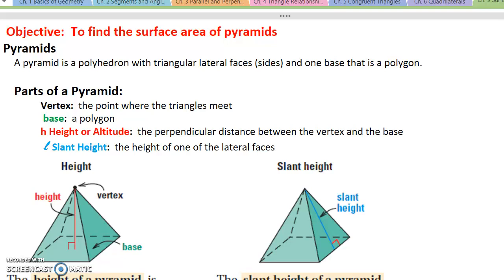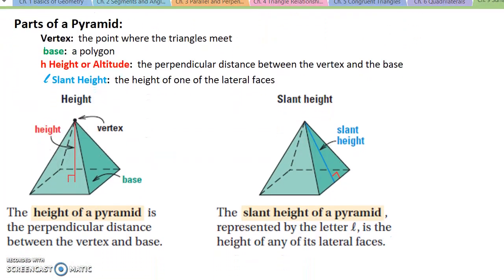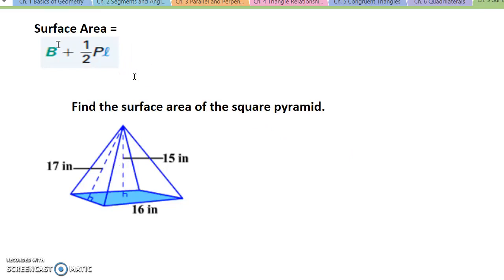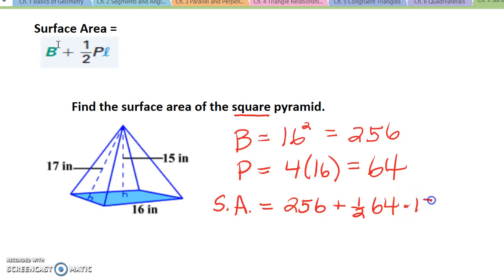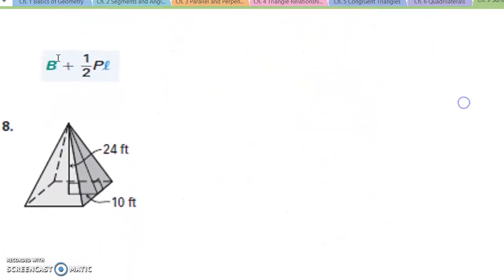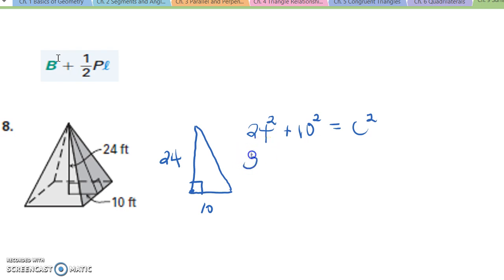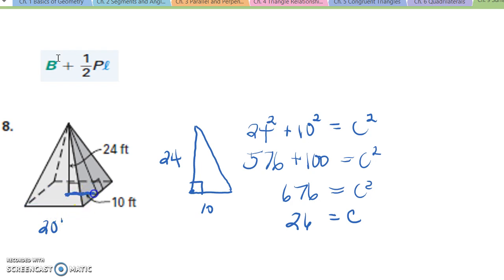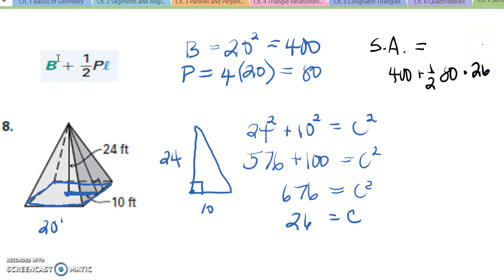Surface Area of Square Pyramids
Finding the surface area of square pyramids